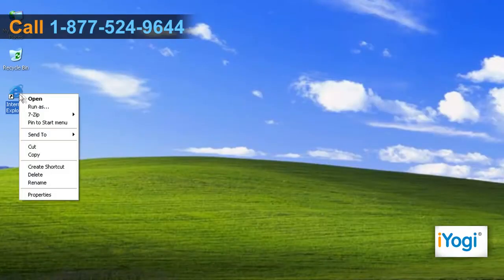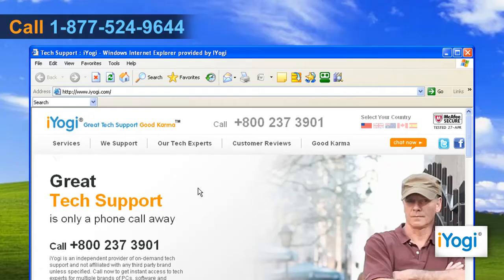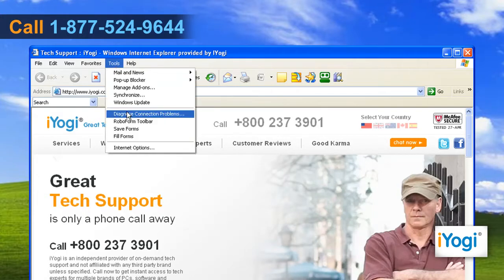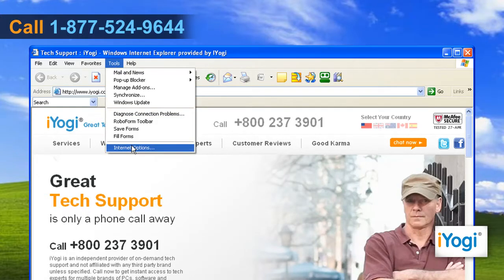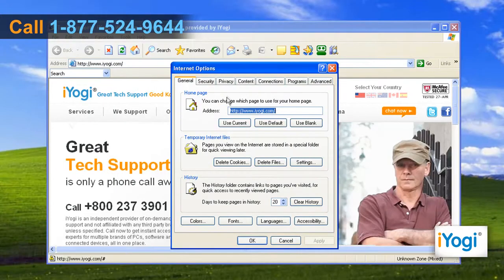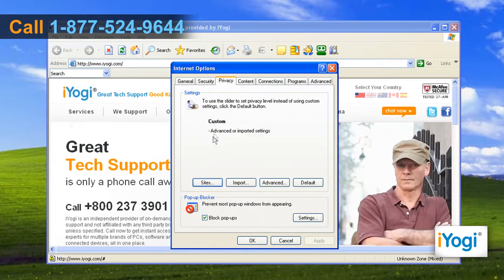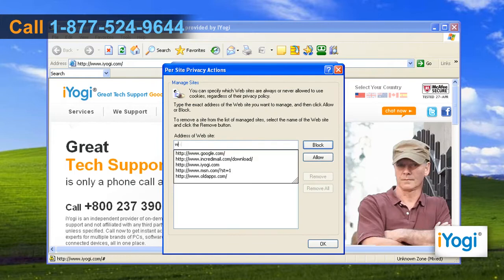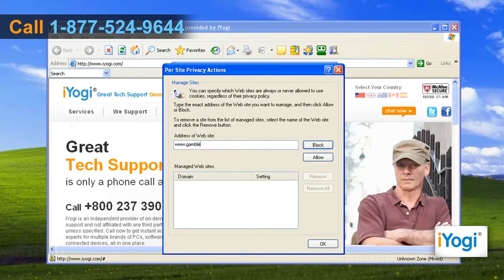Internet Explorer® 6: How to block websites on Windows® XP ?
Do you wish to block websites in Internet Explorer® 6 in your Windows® XP-based computer system? Just call iYogi at 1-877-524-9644 and our technicians can help you by offering you the steps for the same.